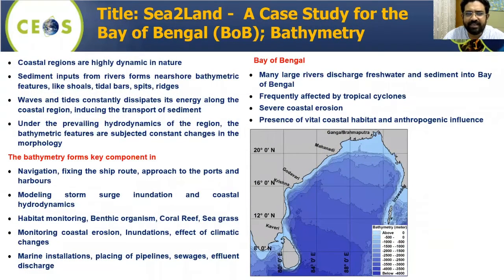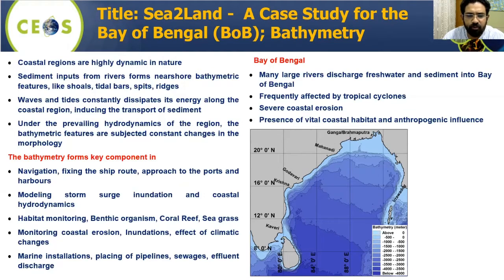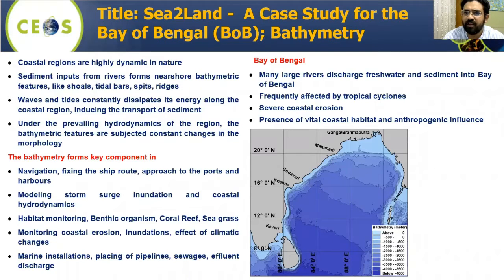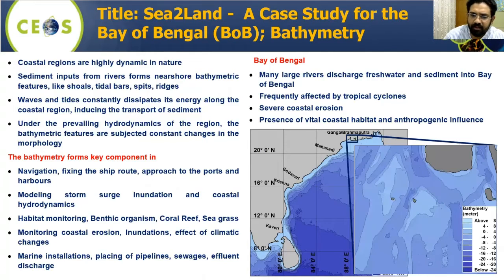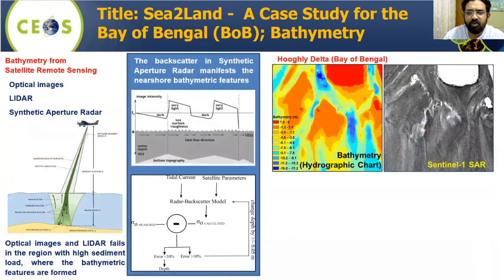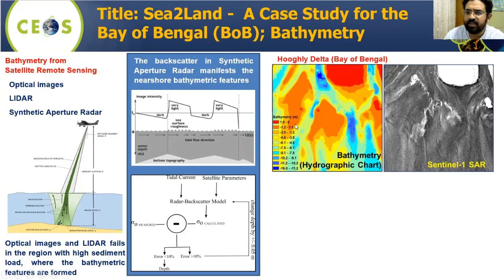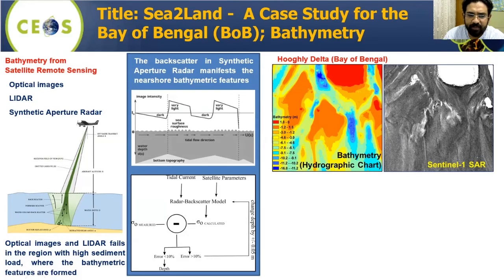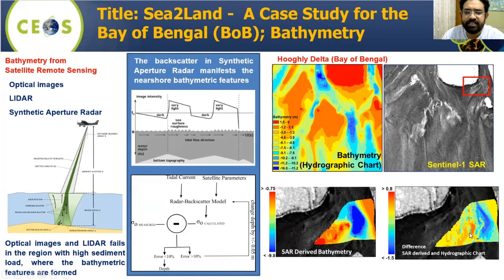Flooding Product Demo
Video 5 from the Group on Earth Observations (GEO) and Committee on Earth Observation Satellites (CEOS) Coastal Observations Applications Services and Tools (COAST) Ad Hoc Team Product Showcase Webinar

5 Ratheesh Bathymetry 05Oct2021 COAST Meeting